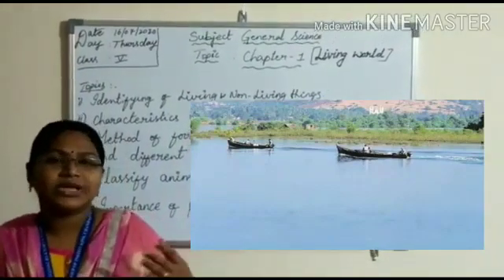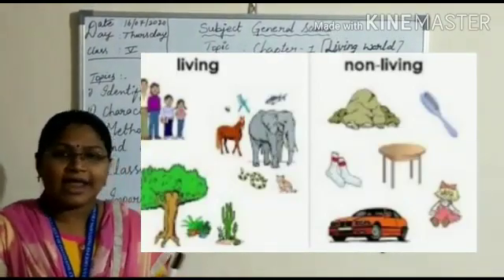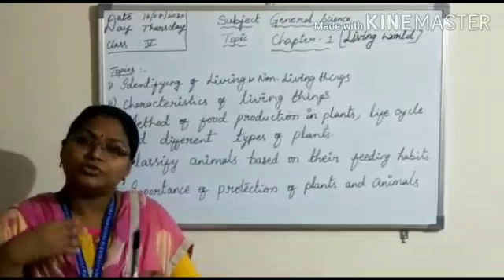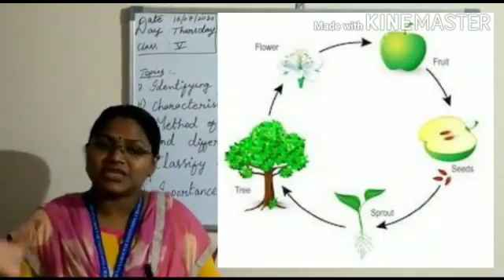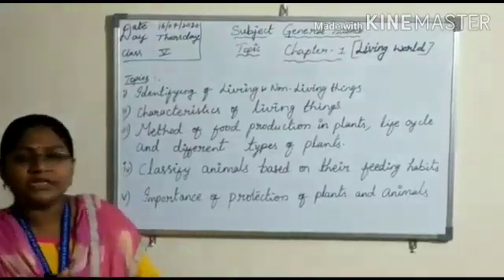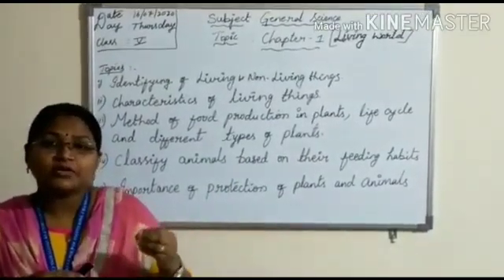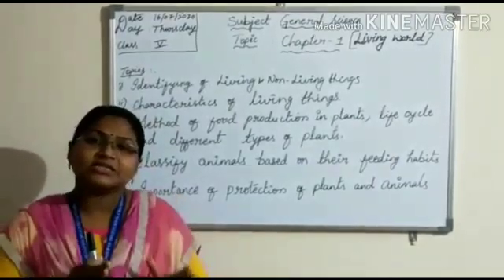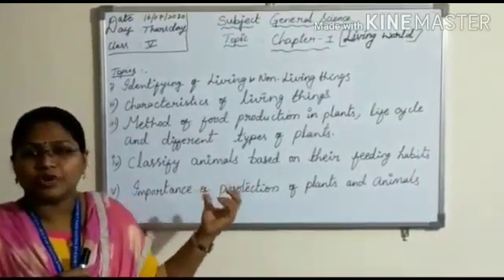. Chapter 1,Living world .,class 5. Part 1